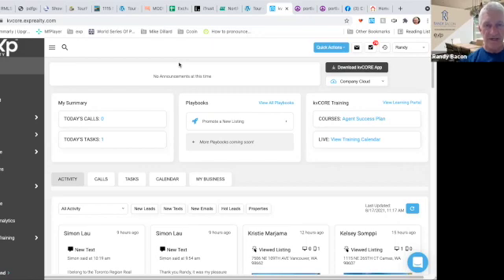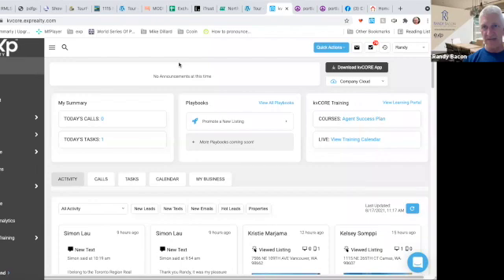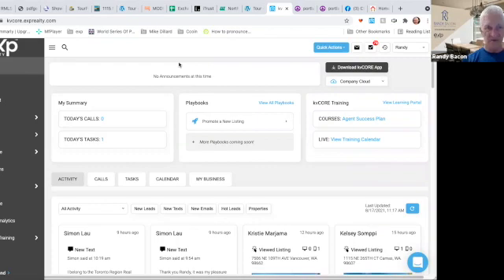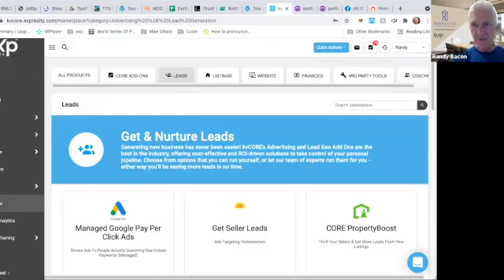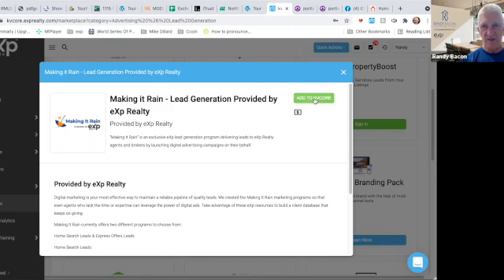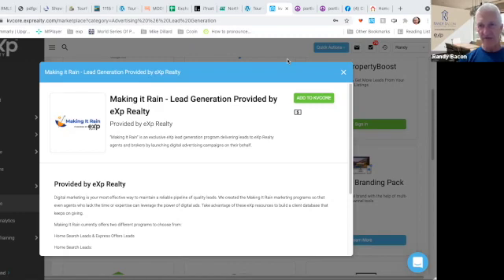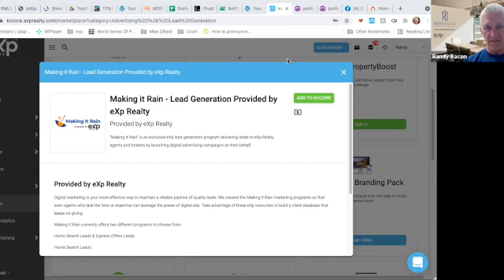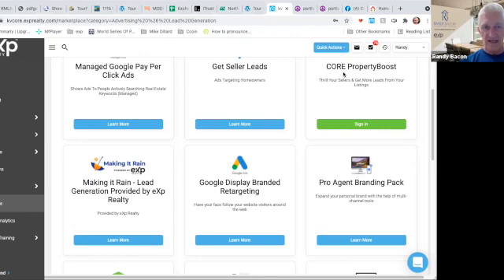Lead Generation using Make it Rain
How to access Make it Rain lead generation with KVcore